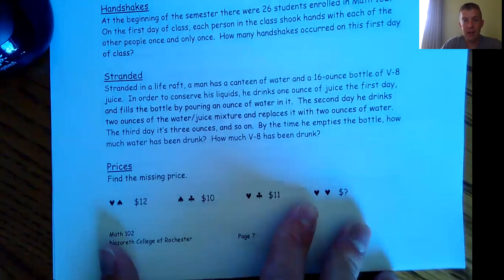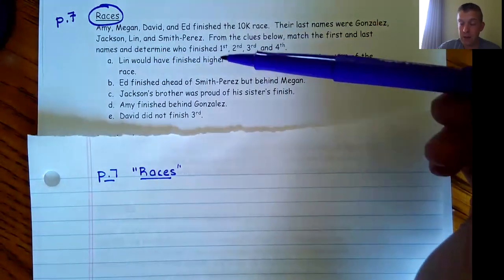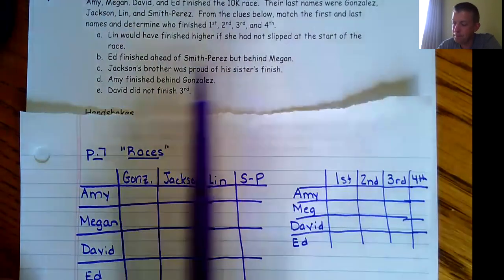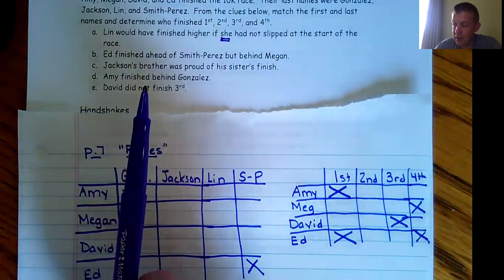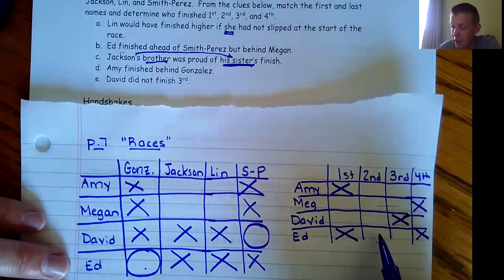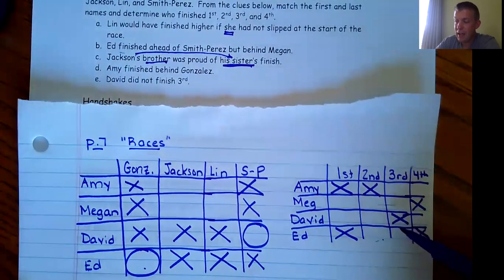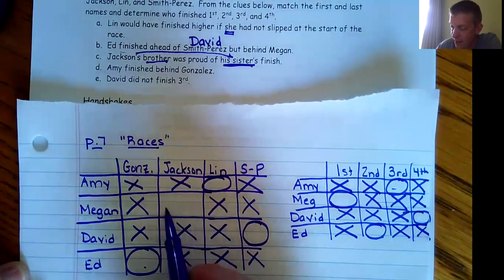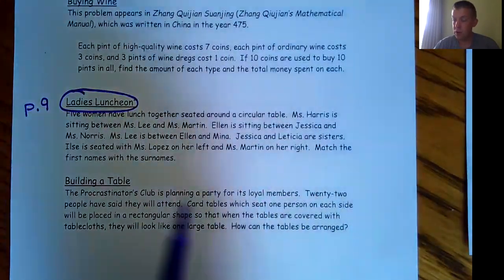Math 102 Day 2 Part I